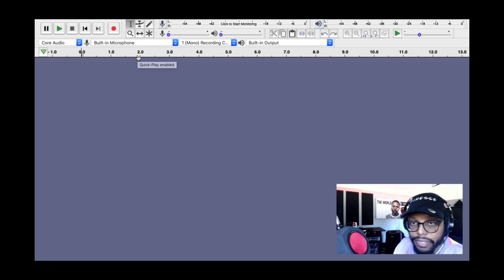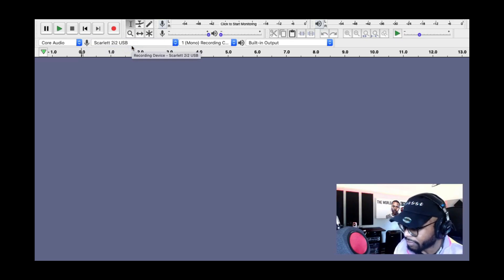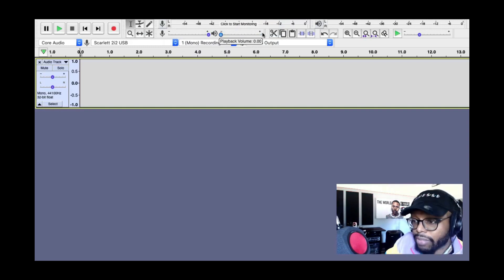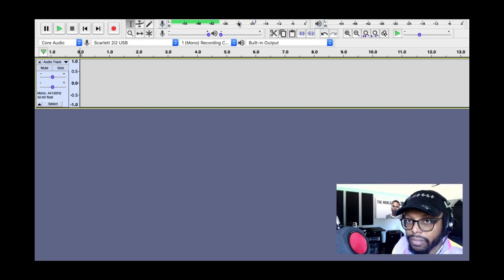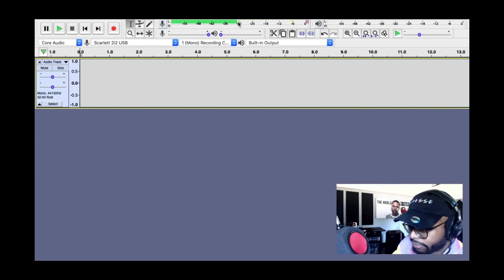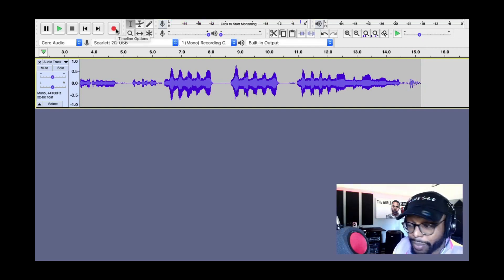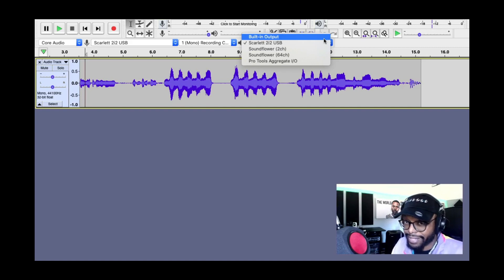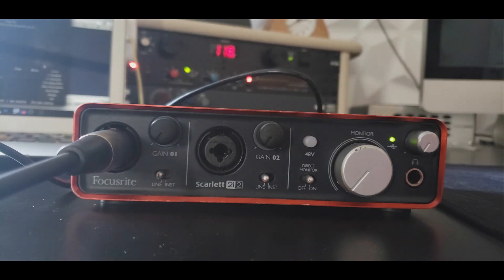How to use your AUDIO INTERFACE in Audacity / 2nd Gen Focusrite Scarlett 2i2 setup 2021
Audio Interface Setup For Beginners!

This is for artist starting their own home recordings.

0:00 Intro
0:11 What We're Using
0:28 Interface Overview
1:18 Audacity
4:20 Wrapping Things Up

Rode Microphone Universal Vlogger Kit
Logitech c920x HD pro Webcam
OBS
Apple MacBook Air (Early 2015)
Iconic Mars Comet

GEARS:
Audio-Technica at2020
Iconic Mars Comet

DAW:
Audacity